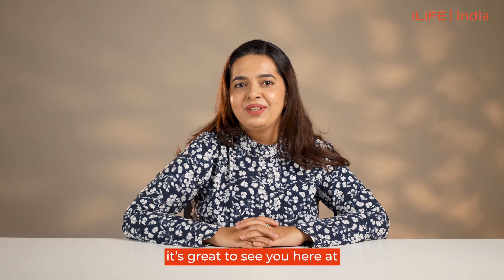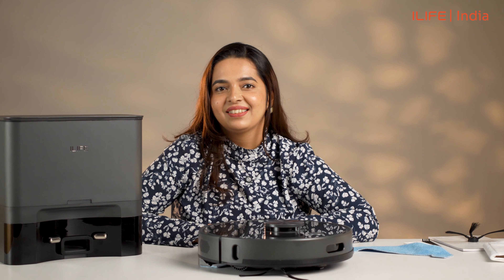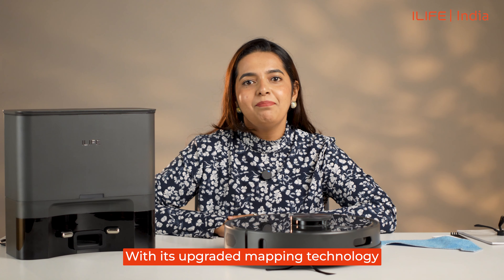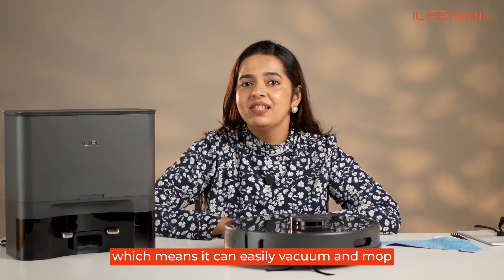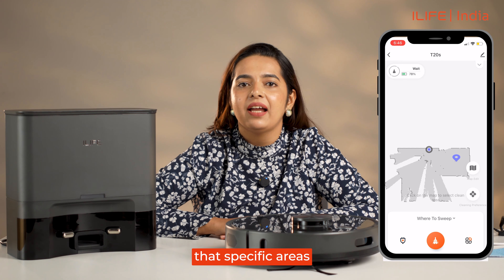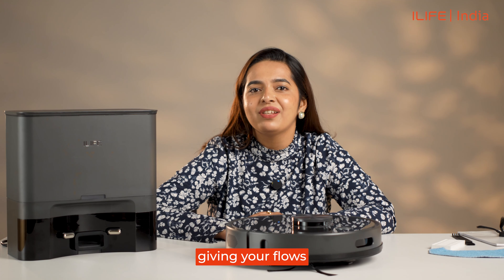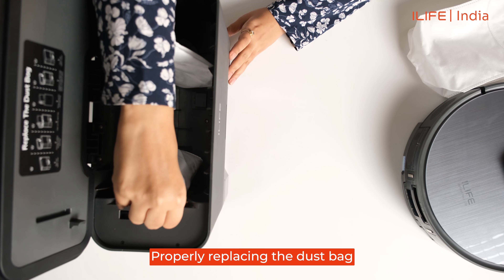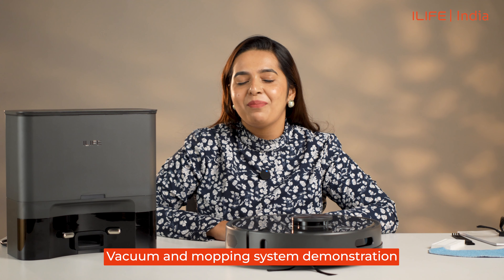Top Robotic Vacuum Cleaner - ILIFE T20s Detailed Review.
The ILIFE T20s is the ultimate cleaning companion, combining powerful suction with a convenient self-emptying station and a built-in mopping system.  This video dives deep into the T20s' features, including:

• Powerful suction of 5000Pa for tackling dirt, dust, and pet hair
• Advanced LDS navigation for efficient and thorough cleaning
• 3.5L self-emptying station holds dust and debris for up to 70 days
• 2-in-1 vacuum and mop functionality for a complete cleaning process
• Wi-Fi connectivity for app control and customised cleaning